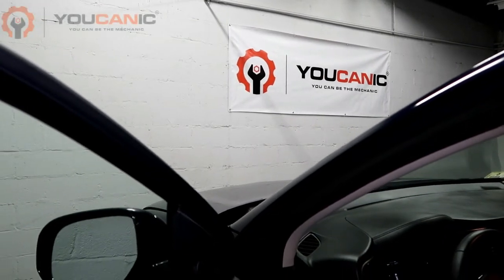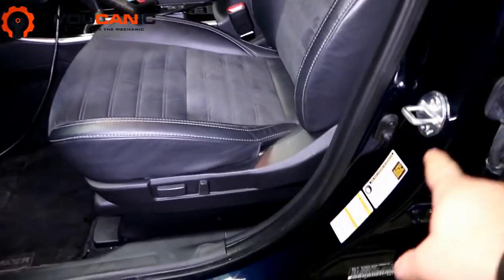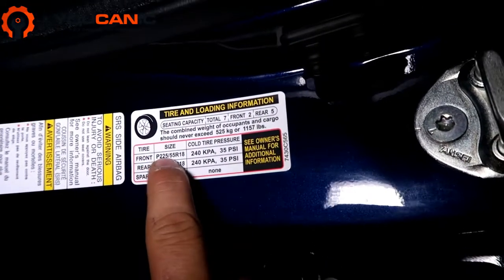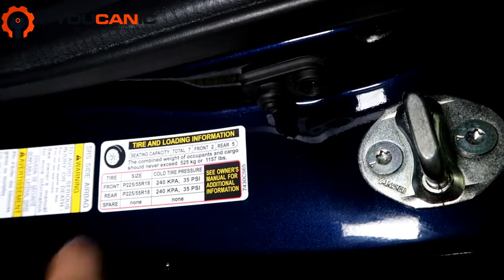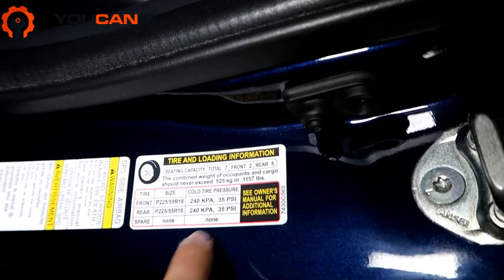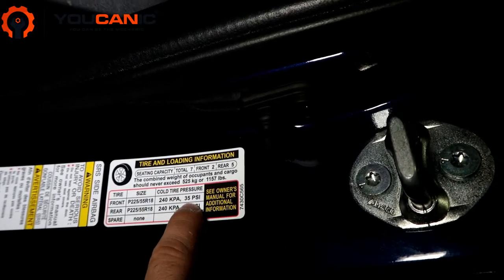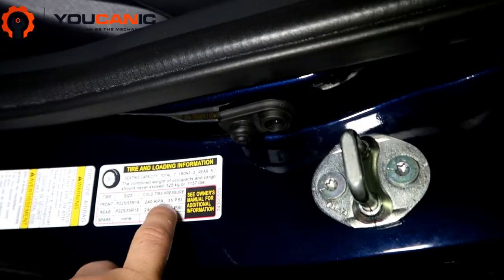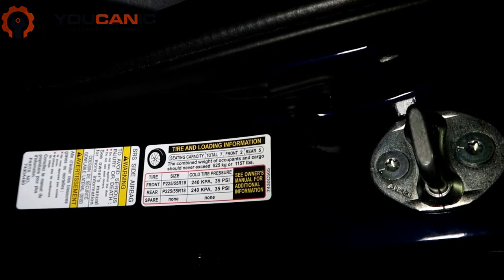Where to Locate the Tire Pressure of your Mitsubishi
This video likely provides a guide on where to locate the tire pressure information on a Mitsubishi vehicle. The video may cover the tools and steps necessary to locate the tire pressure information, including checking the vehicle's owner manual for the exact location of the tire pressure label or sticker or searching on the driver's side door jamb for the tire pressure information. The video may also provide guidance on best practices for maintaining proper tire pressure, such as checking and adjusting tire pressure regularly, using the correct tire pressure levels recommended by the manufacturer, and replacing damaged or worn tires as needed. Additionally, the video may offer troubleshooting tips for addressing common issues when maintaining proper tire pressure, such as overinflated or underinflated tires.